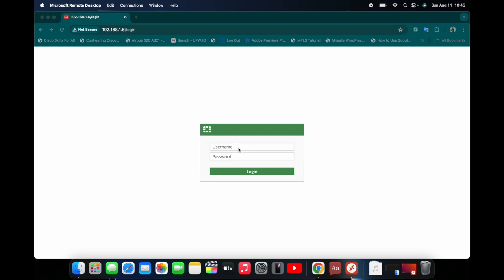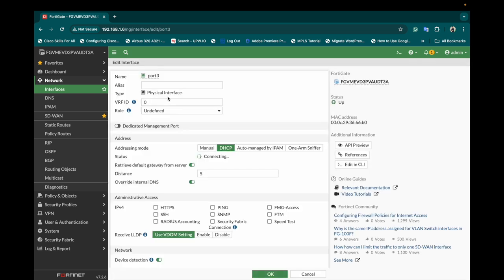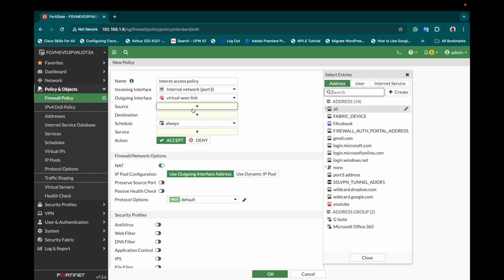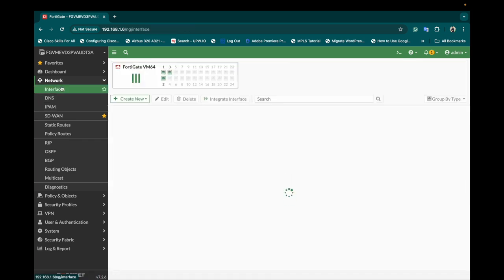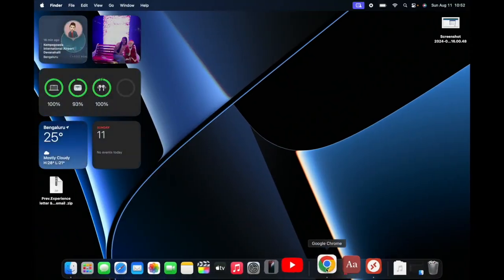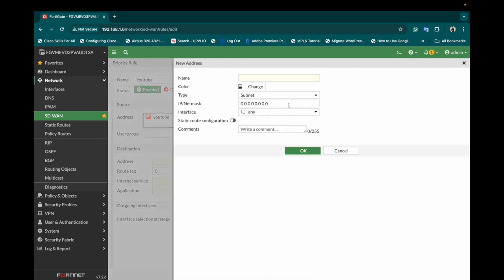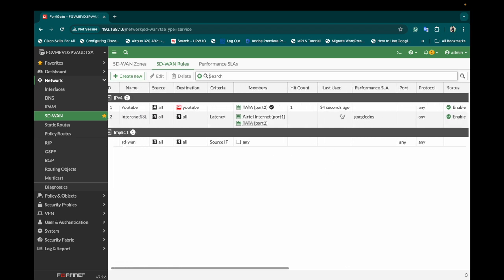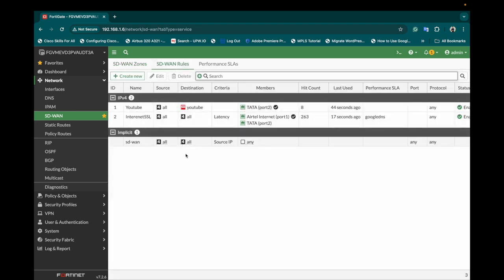Fortigate SD-WAN: The Ultimate Guide to Configuring SD-WAN on FortiGate Firewalls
How to Configure SDWAN on Fortigate Firewall100E, 100F, 200E & 200F.

📌 How to Configure SD-WAN on FortiGate Firewall (100E, 100F, 200E & 200F) | Step-by-Step Guide

🔹 Looking to set up SD-WAN on your FortiGate firewall for better network performance and failover management? In this tutorial, we walk you through the complete configuration process for FortiGate 100E, 100F, 200E, and 200F models.

🔧 What You'll Learn:
✅ Enabling SD-WAN on FortiGate
✅ Adding SD-WAN member interfaces
✅ Configuring SD-WAN Health Checks (SLA)
✅ Setting up SD-WAN traffic rules
✅ Defining firewall policies for SD-WAN
✅ Testing and verifying SD-WAN performance

Whether you're an IT professional or a beginner, this guide will help you optimize network traffic, ensure failover, and improve connectivity using Fortinet's SD-WAN technology.

sd wan fortigate
sd wan fortigate configuration
sd wan fortigate hindi
sd wan fortigate gns3
sd wan fortigate شرح
sd wan fortigate คือ
sd wan fortigate 7.4
sd wan configuration in fortigate step by step
sd wan advpn fortigate
sd wan troubleshooting fortigate
sd wan fortinet
sd wan fortinet lab
sd wan vpn fortigate
sd wan failover fortigate